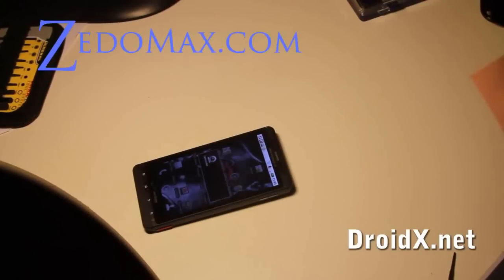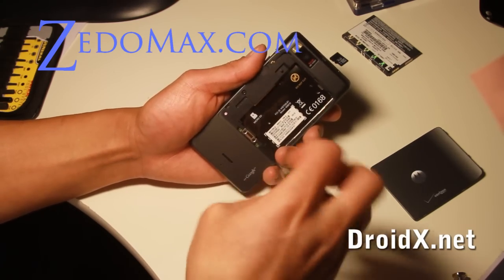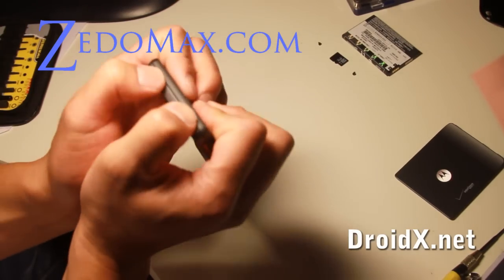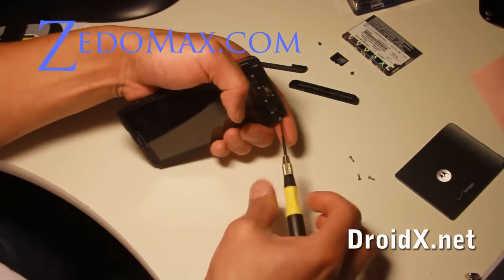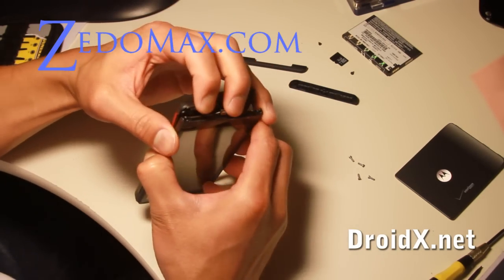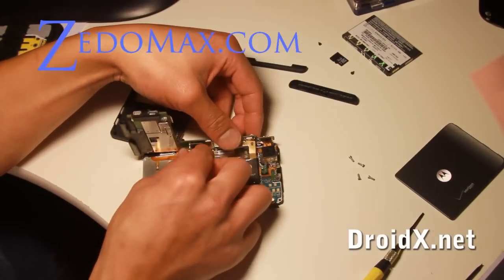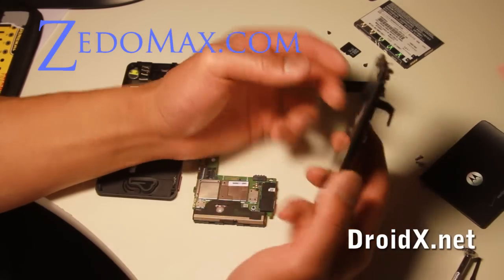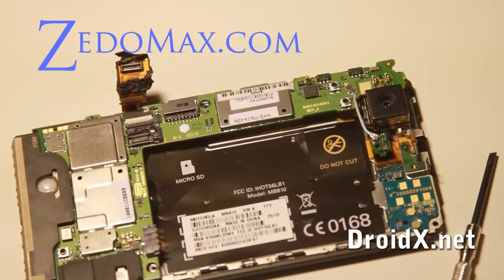Droid X Dissected!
Here's how to dissect/disassemble Droid X!